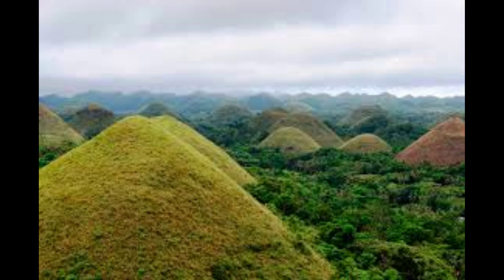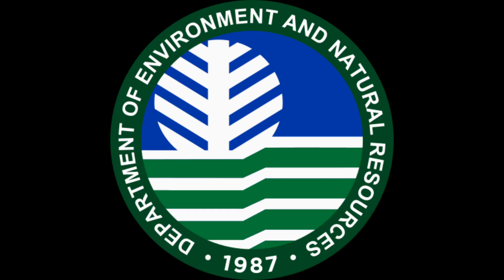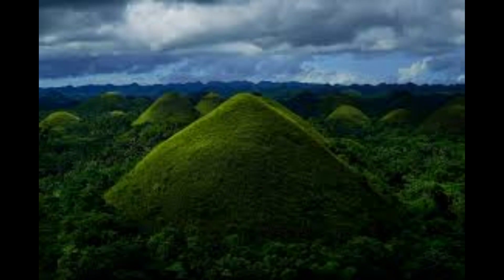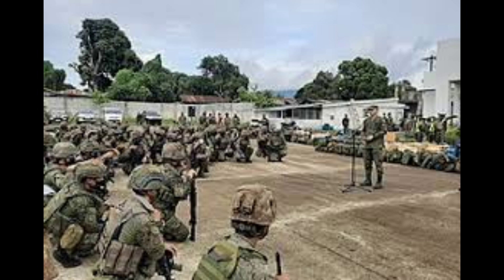One of the UNESCO awarded as HERITAGE Bohol Chocolate Hills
we all know that the Philippines is full of history , full of beautiful places and heritage places, and one this this is chocolate hills in Bohol.

Follow me in Instagram: bertbarrettodelacruz